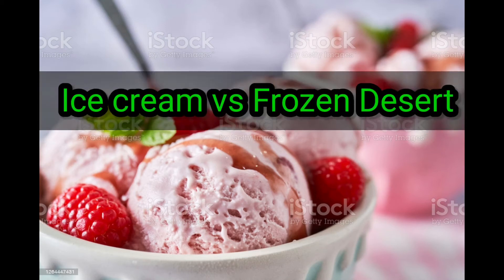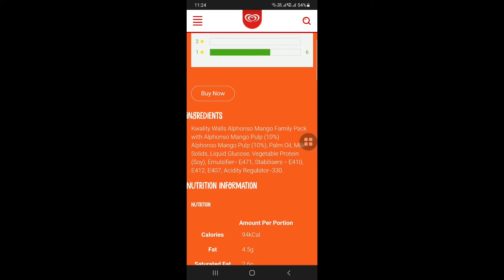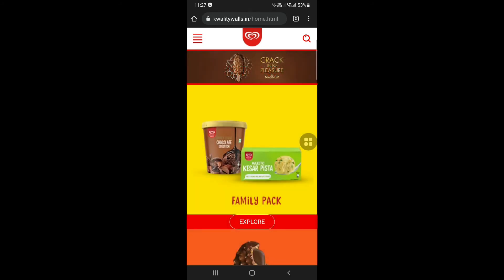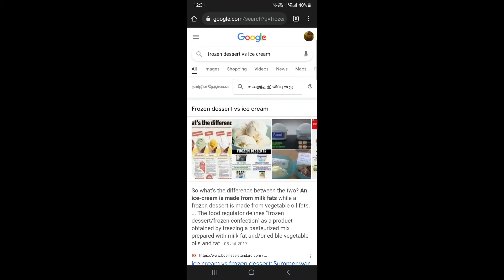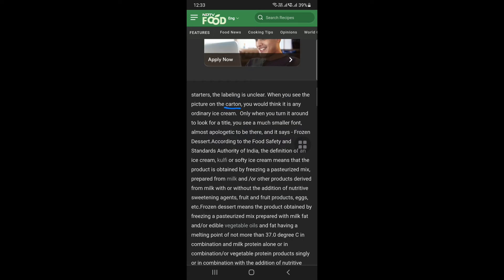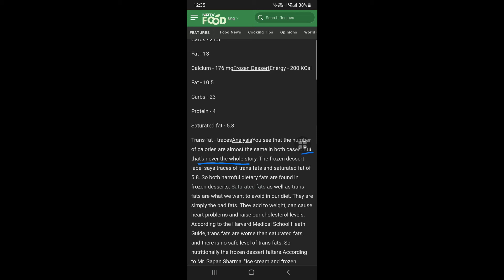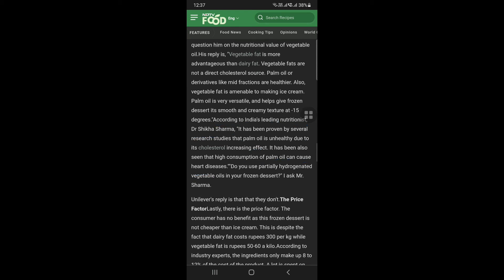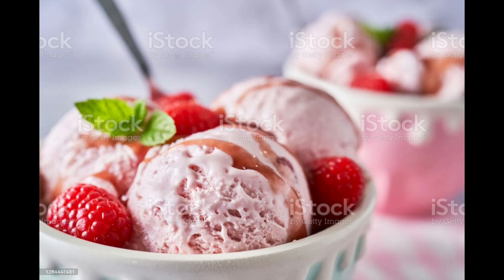Ice cream VS Frozen dessert | shocking facts of frozen desert | Are you really eating icecream?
This video contains the information about icecream and frozen desert

Food and Fitness Tamil